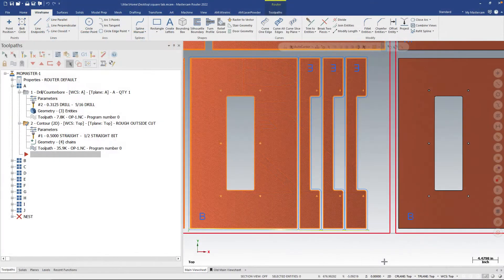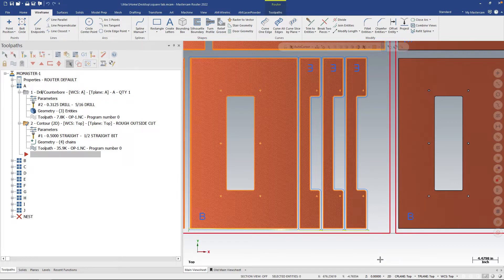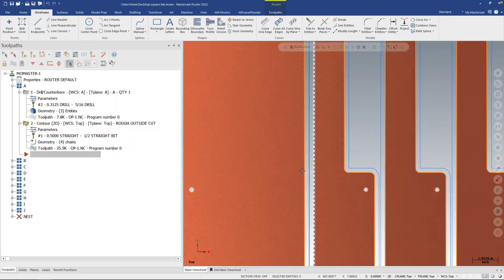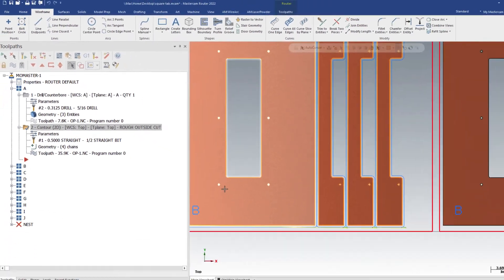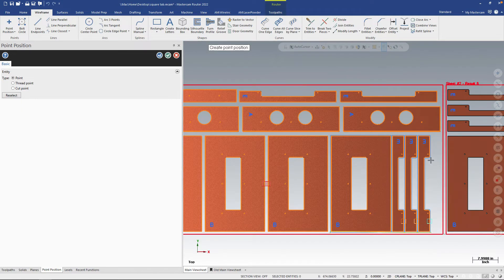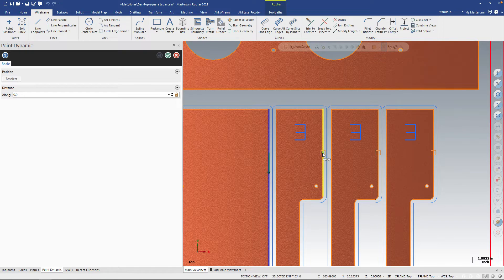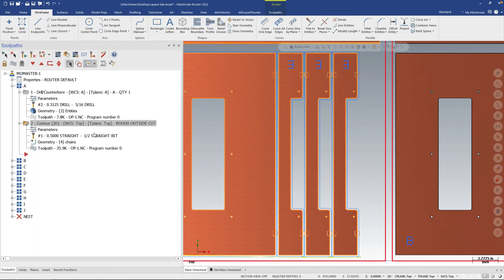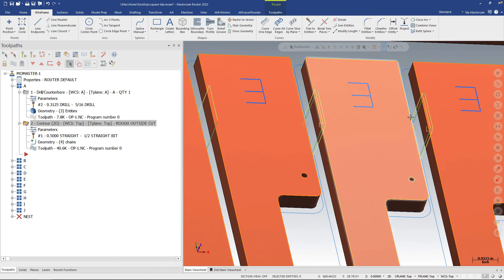Manually Align Tabs in Mastercam with Square Point | Mastercam Tech Tip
How to manually align tabs in Mastercam Mill and Router. Tabbing is a great way to keep your parts connected when cutting through all of the material. But what if there is nothing to tab onto? You can tab your parts to each other by setting tab locations with Square Point.